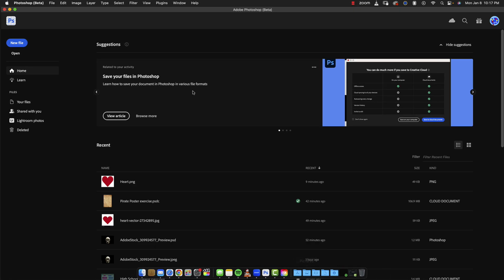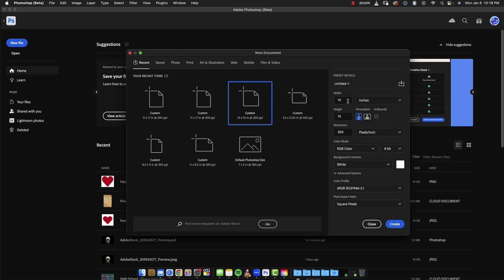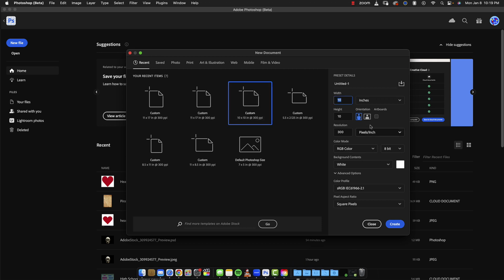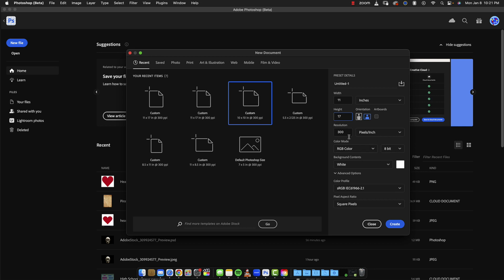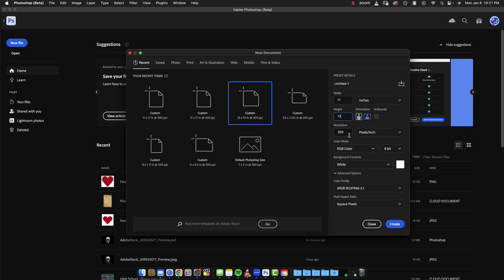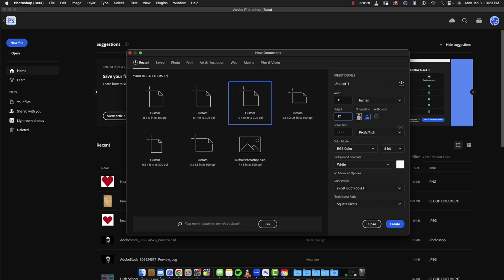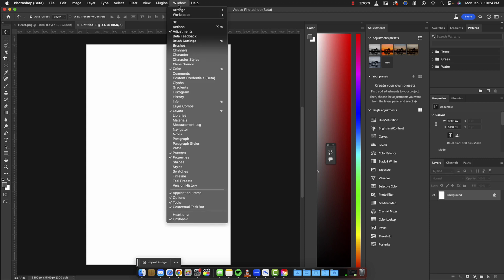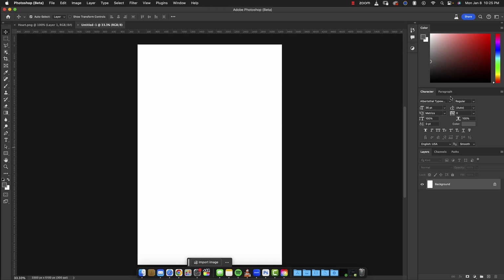Intro to Photoshop - Marketing Challenge Pt 1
We begin exploring the basic features of Photoshop